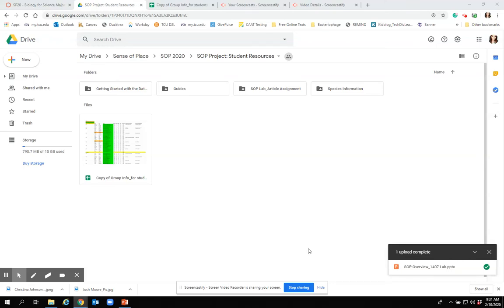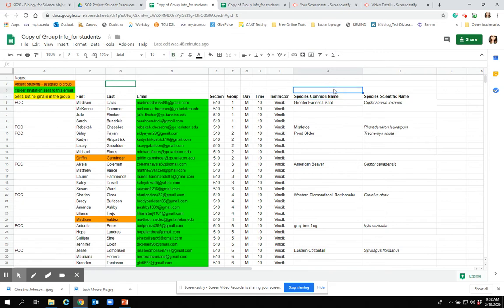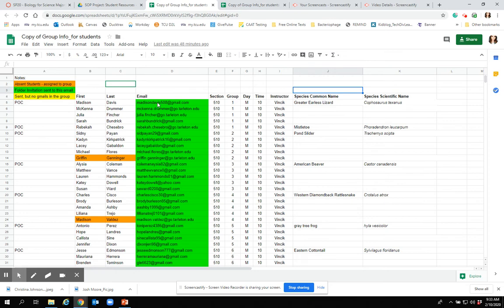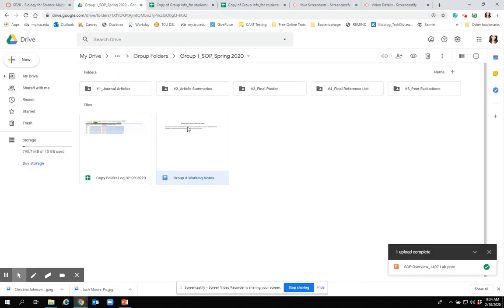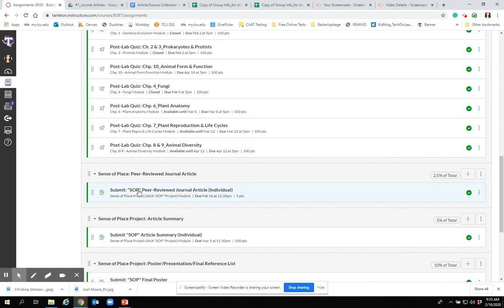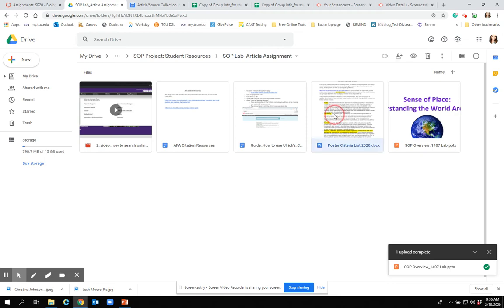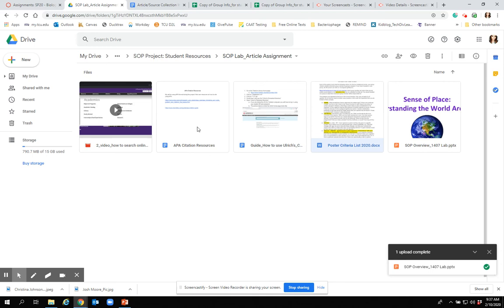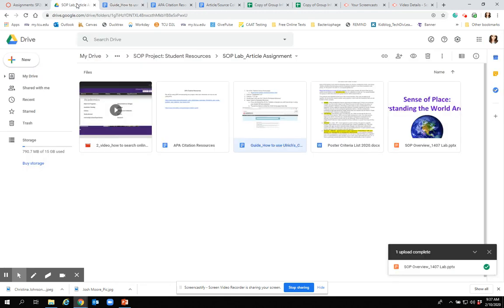3_video_Google Drive Overview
How to utilize the SOP google drive.